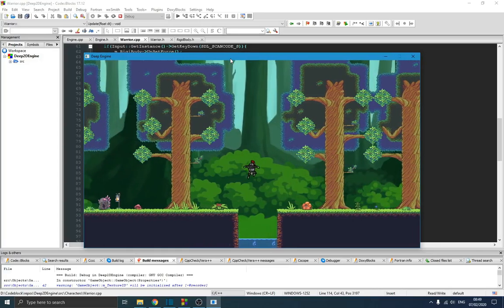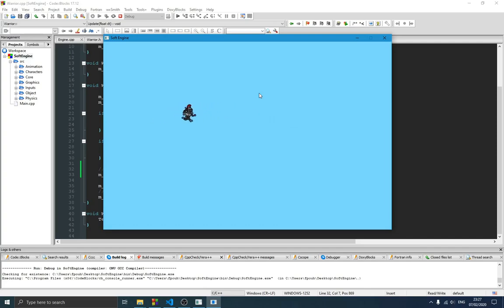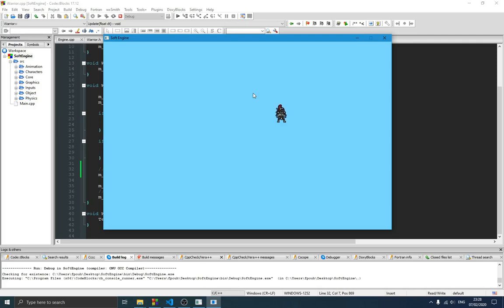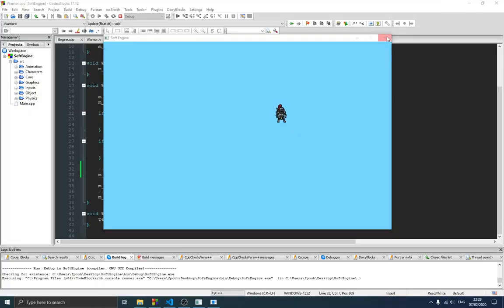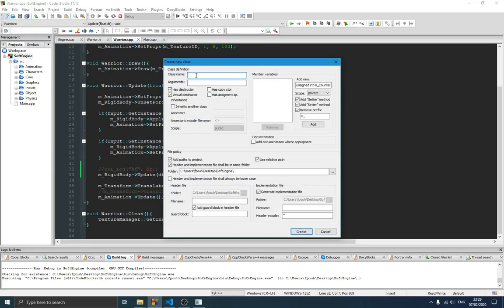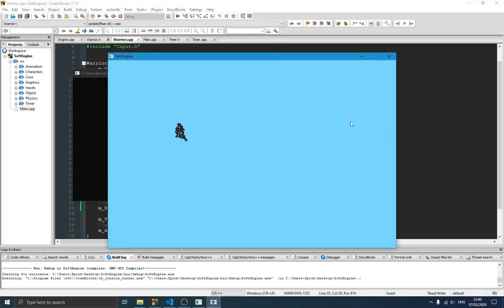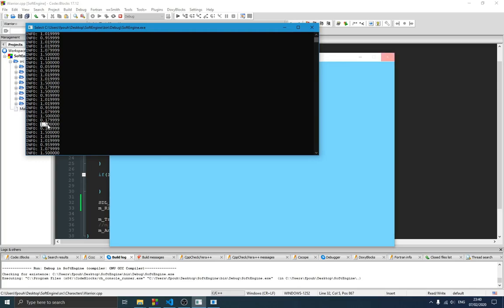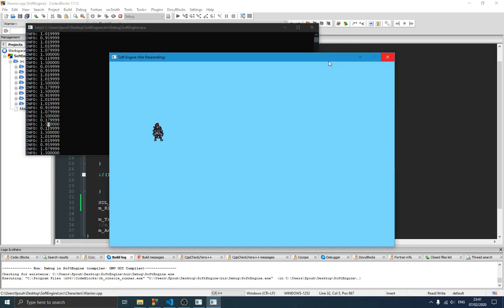Deltatime SDL Game Part 12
In this video, we will create a "Timer" class to handle our game time system